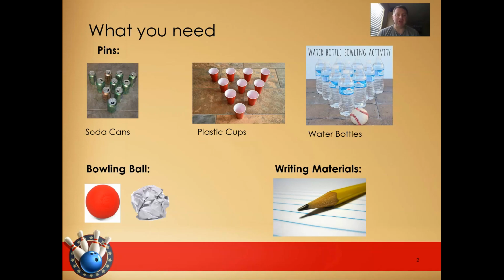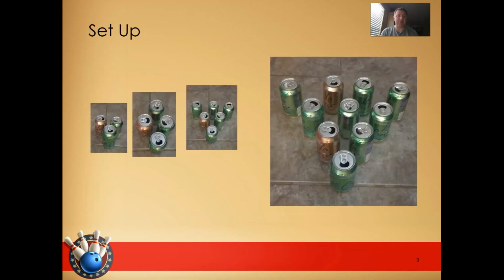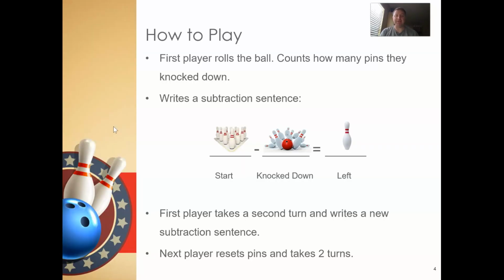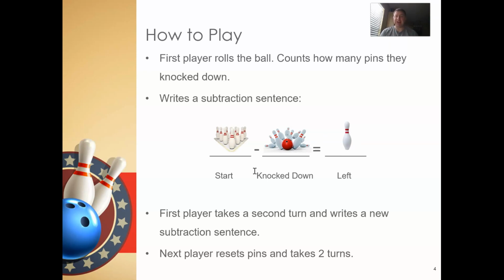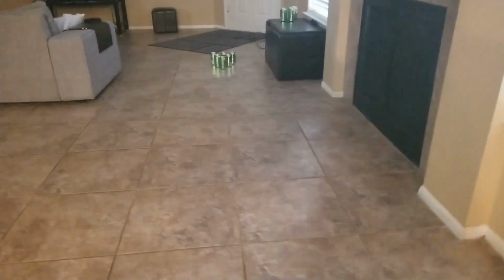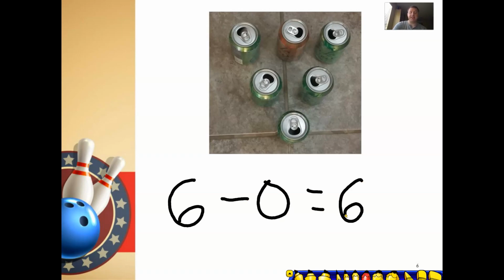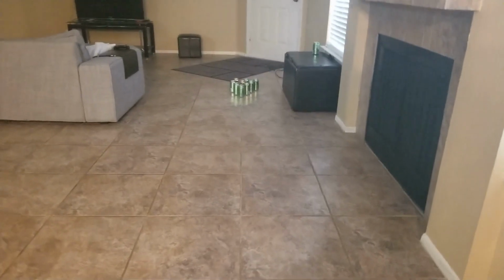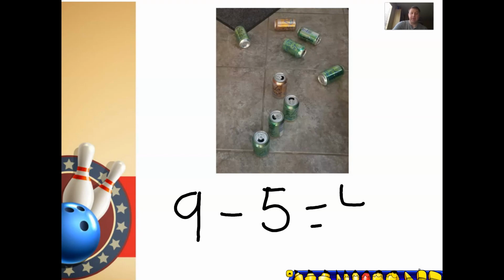Math Game:Subtraction Bowling